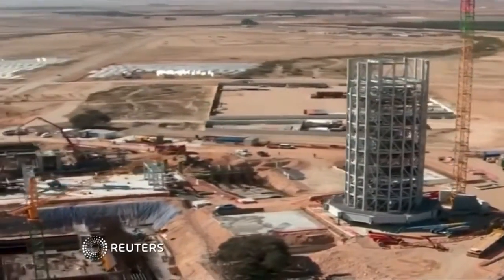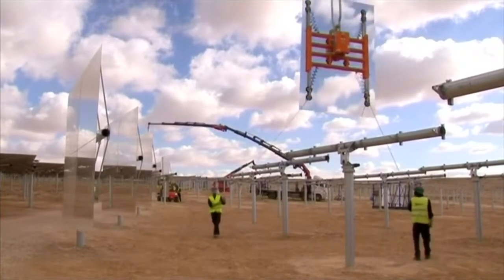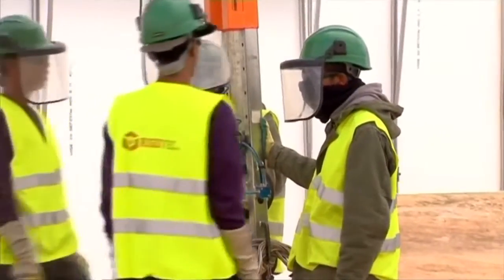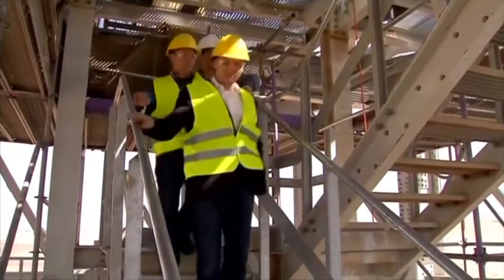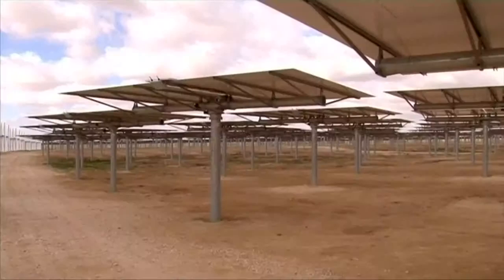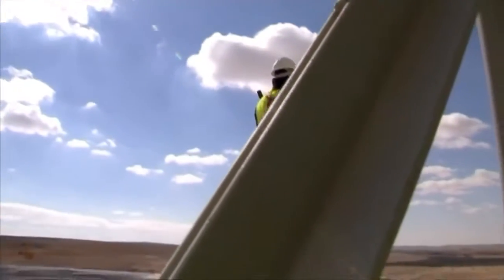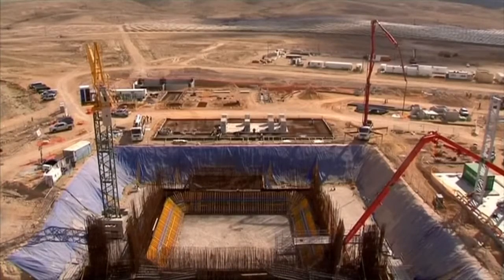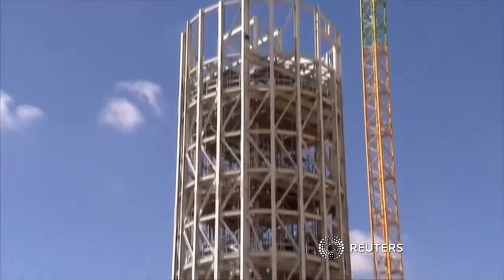Solar Tower Poised To Energize Market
February 15, 2016 - The tallest solar power ever built is under construction in Israel, and developers hope the launch will energize the technology, which hasn't been able to make a dent in the solar market, hit particularly hard by low oil prices in recent years. Soren Larson reports.

Reuters tells the world's stories like no one else. As the largest international multimedia news provider, Reuters provides coverage around the globe and across topics including business, financial, national, and international news. For over 160 years, Reuters has maintained its reputation for speed, accuracy, and impact while providing exclusives, incisive commentary and forward-looking analysis.